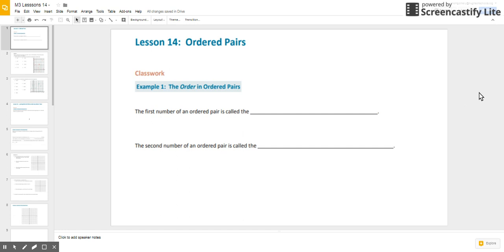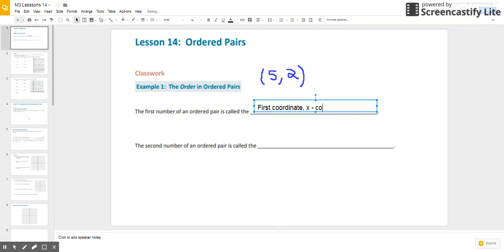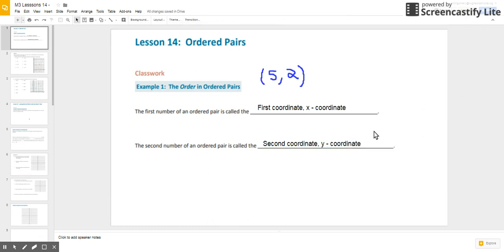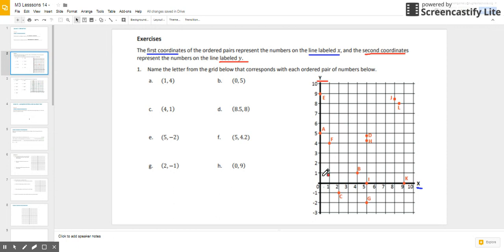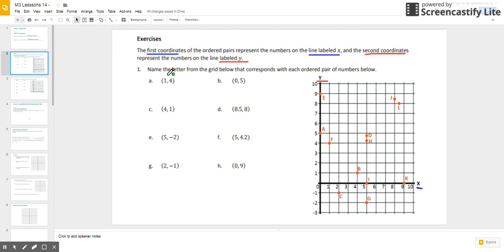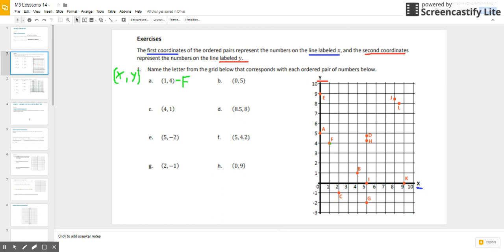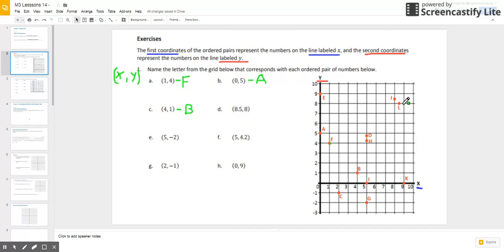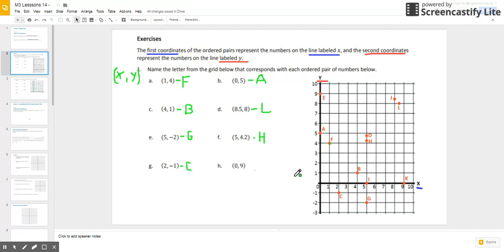M3 L14 part 1